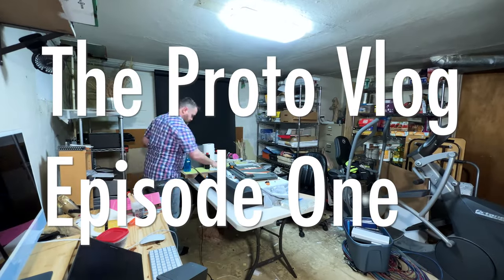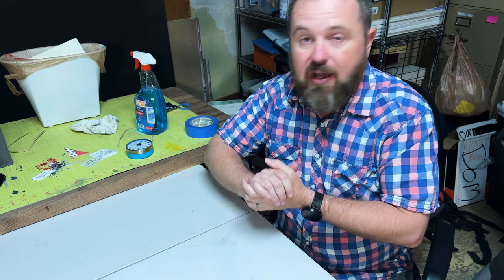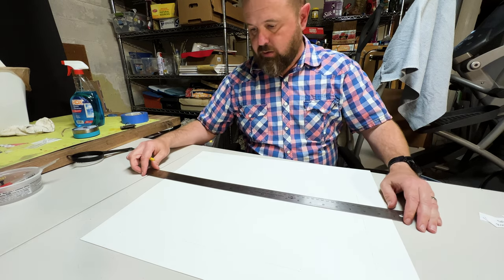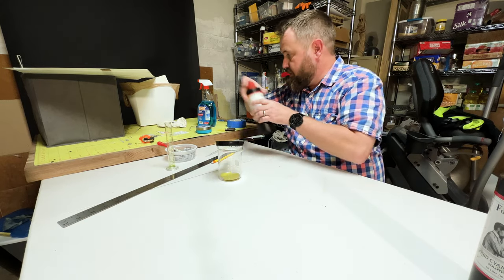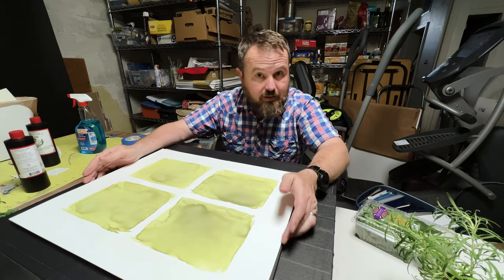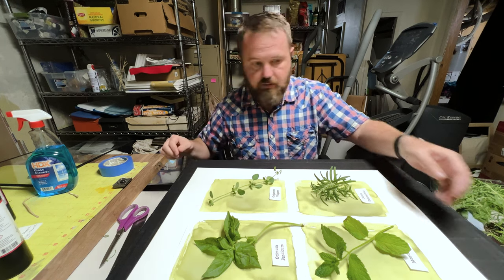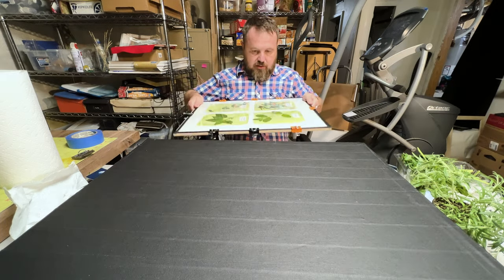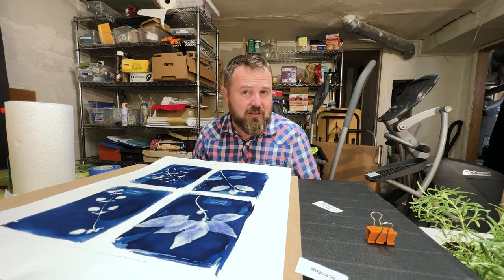Proto Vlog ep 1: Just getting started with Art Vlogging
Follow along with my artistic practice while I make a botanical cyanotype photogram.  This is my first of an ongoing proto vlog to learn the YouTube and vlogging ropes. Follow along on my path to restarting my art career after a long stretch away from art making. I am a artist and photographer currently exploring alternative photographic processes.